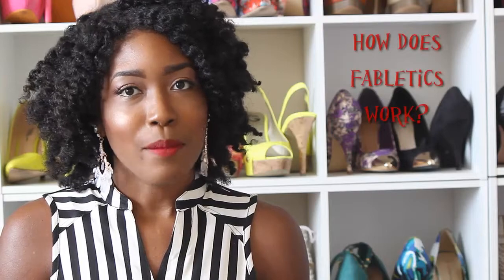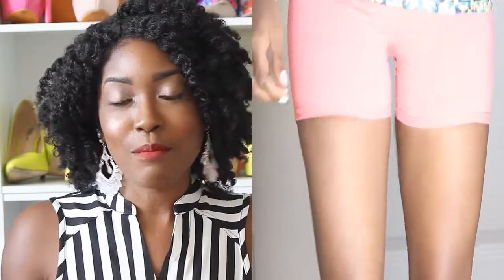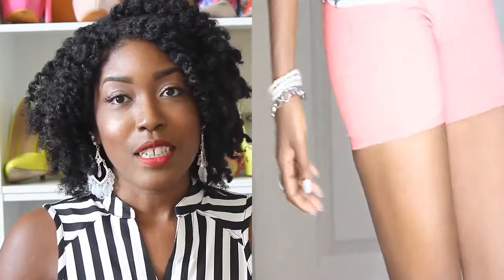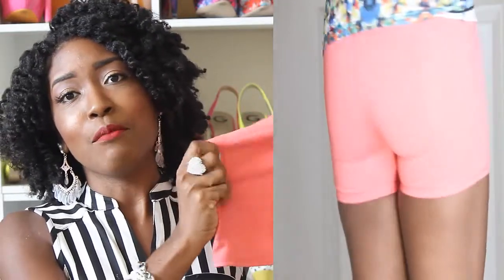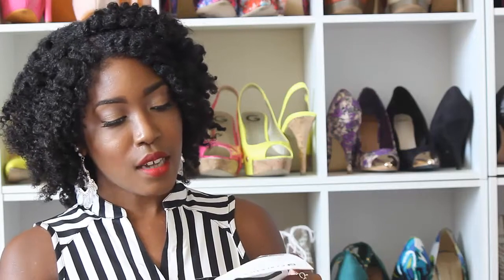Fabletics Haul & Review (Workout Gear-Full Outfit Volute)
To start your own showroom and get your first outfit for 25$

1.Create Your Lifestyle Profile - Take our quick lifestyle quiz so we can get to know you better.

Receive Personalized Outfits - Each month, you'll find new outfits hand-selected just for you and your workouts.

Shop! - Buy the outfits you love or skip the month altogether. There's never any obligation to buy.

Outfit shown "Volute"
Omemee Tank
Moro Short
Headband

my main YT Beauty channel for fashion, beauty & natural hair!

Music Montego Bay DJ Grumble